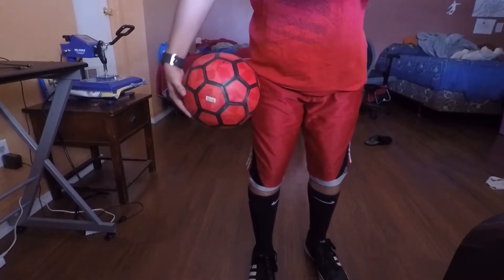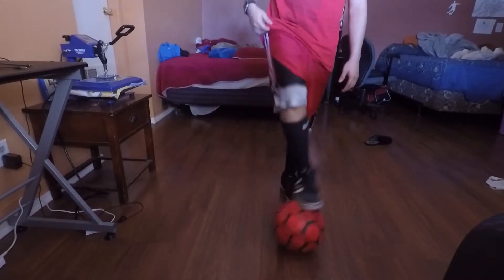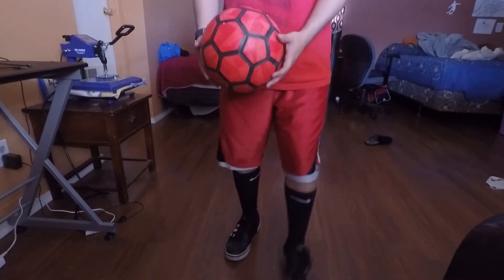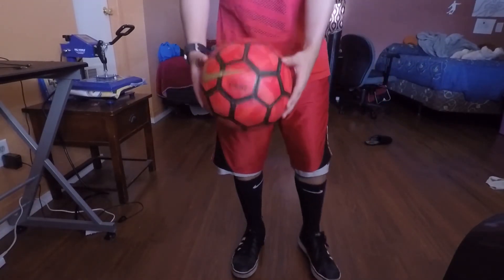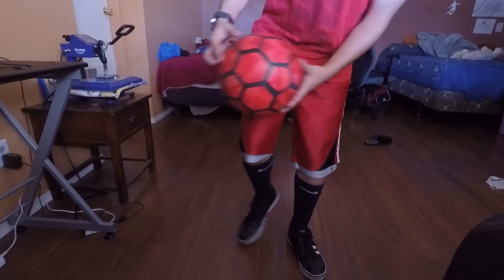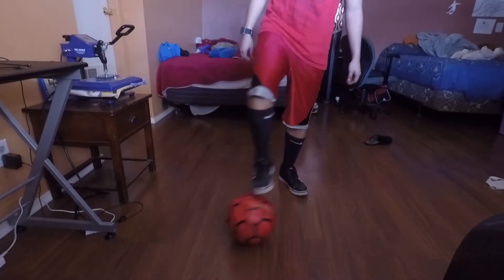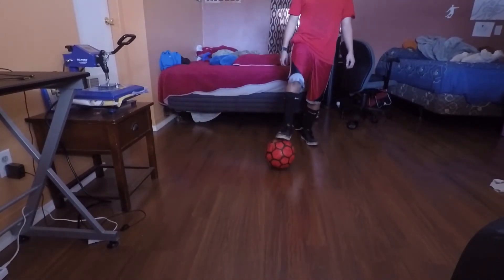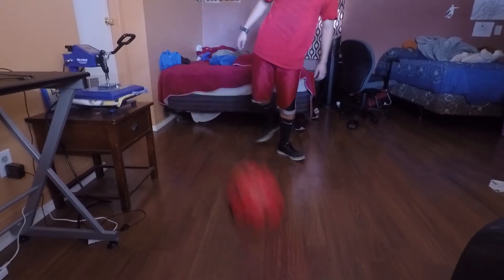Street soccer Knee Akka Challenge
To submit your video either send it to me by mail and subject challenge. Send a small video to my facebook or even upload it on youtube and share the link with me. Dont forget to tell people about me help me get to the top for more amazing giveaways